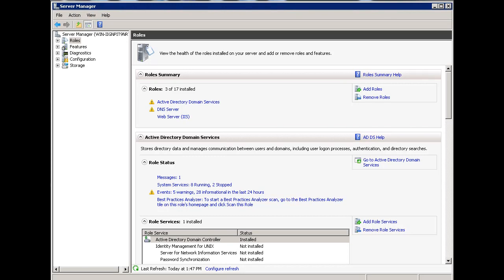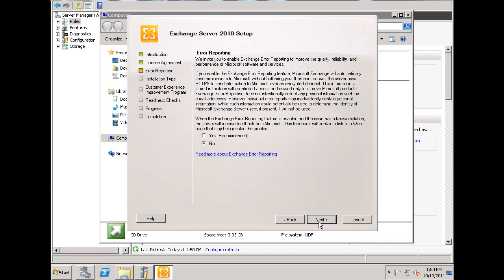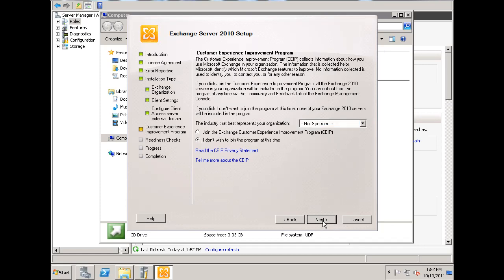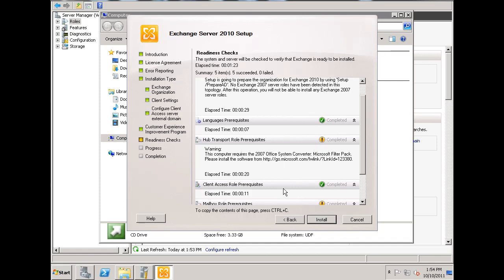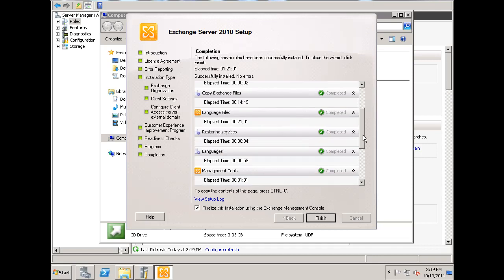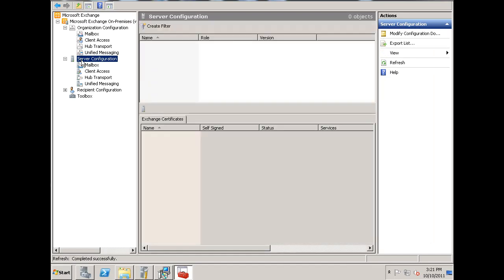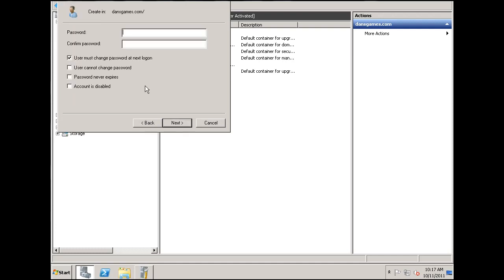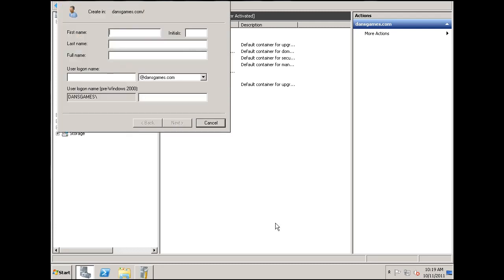Exchange Server 2010 -Part 2 Installation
Install Microsoft Exchange Server 2010 using the installation wizard. Tutorial for beginners.